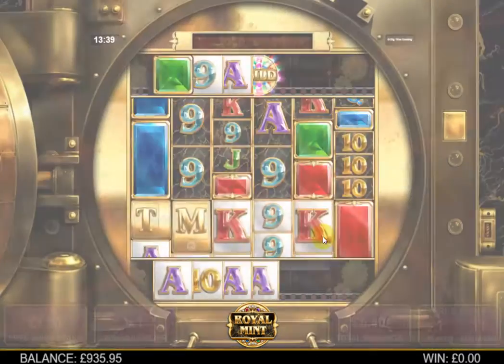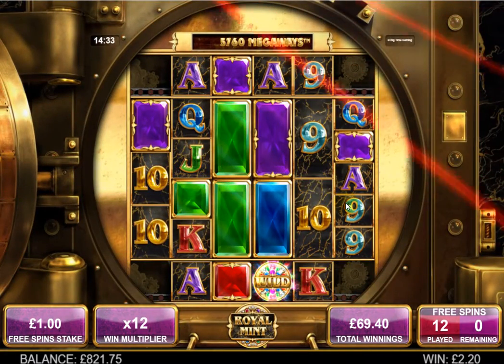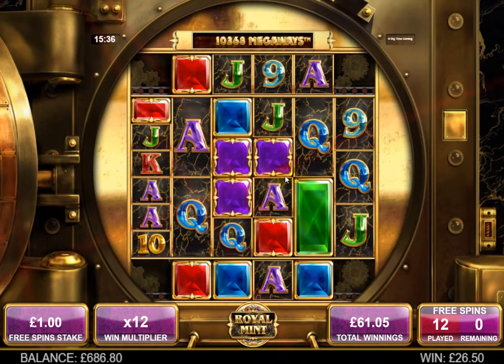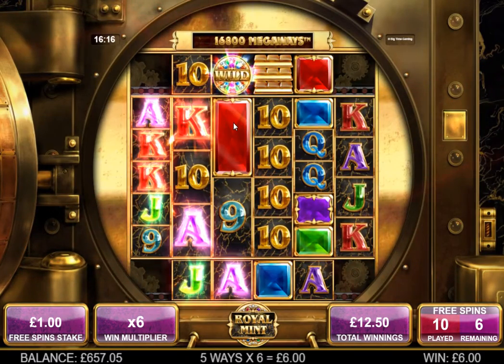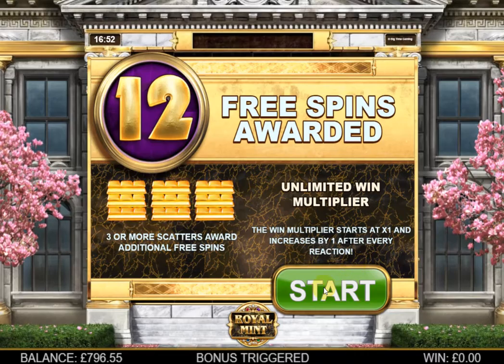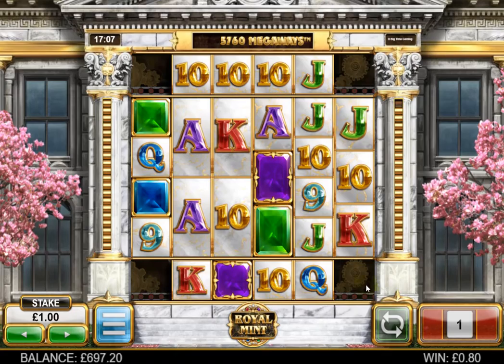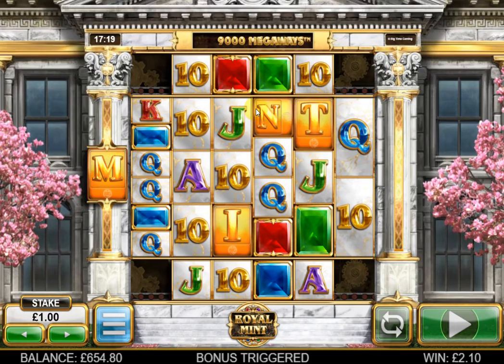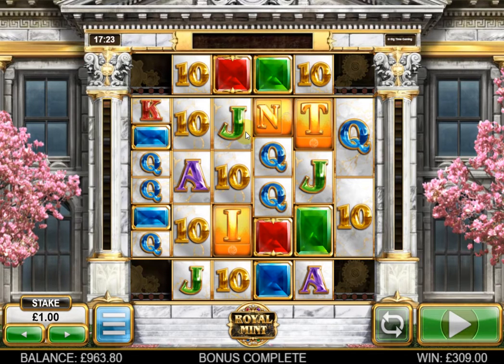Royal Mint Megaways - a video of bonuses plus one enhanced FS